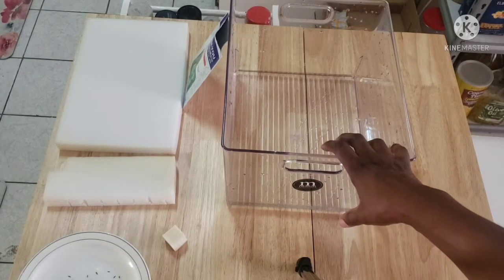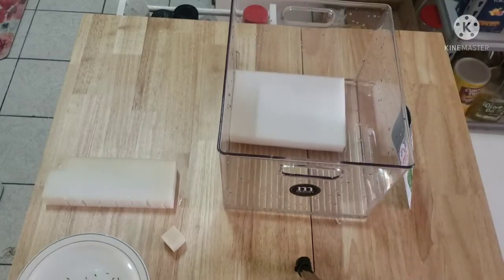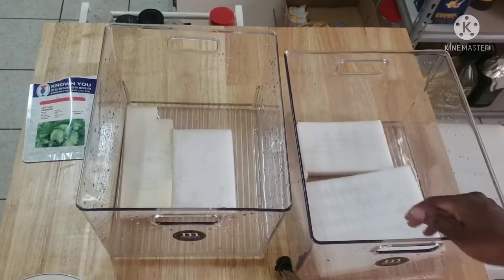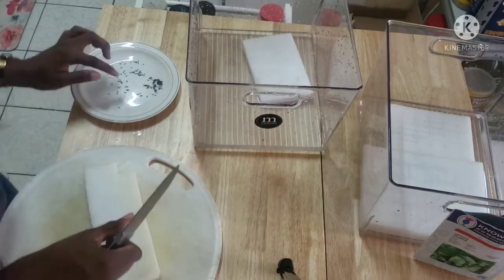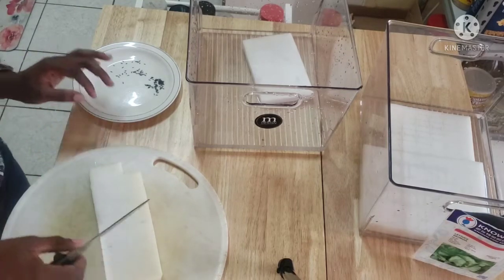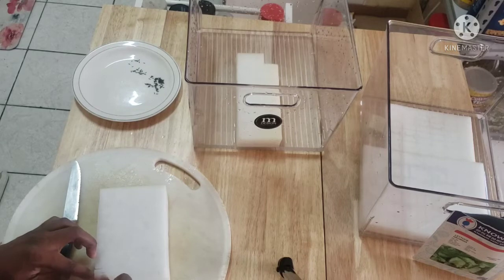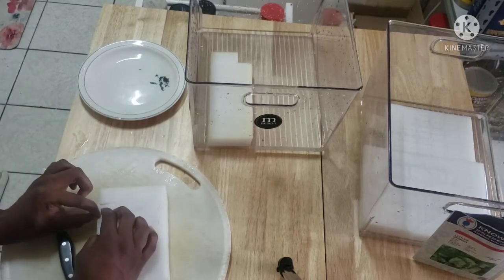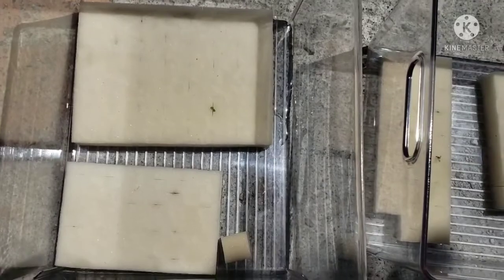Germinating my seeds for my hydroponic system😍😍😍😍🌱🌱🌱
This Video is all about my hydroponic system, i am really excited to see how the process goes so i can relate this information to upcoming hydroponic users. You will be seeing my winnings but more importantly my mistakes so stay tune.Thank you always for your support.❤❤❤❤❤❤